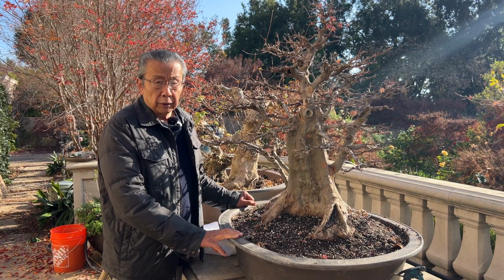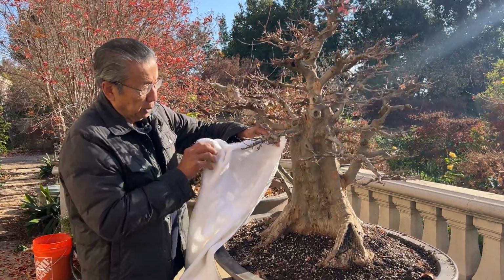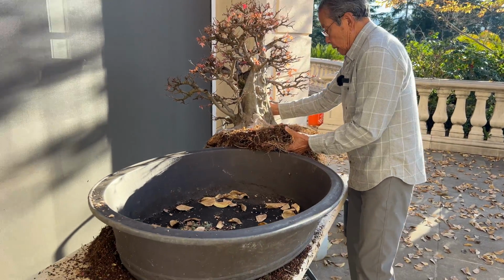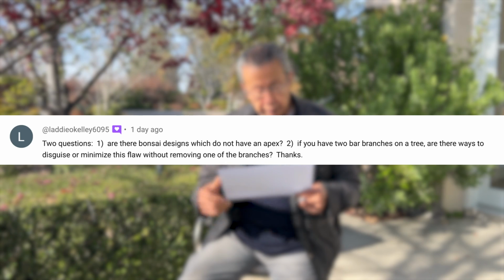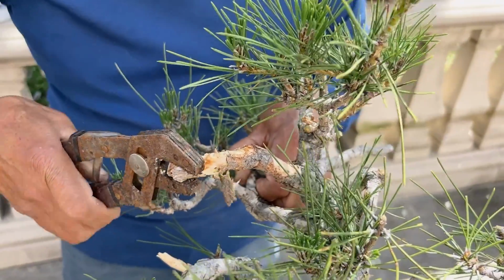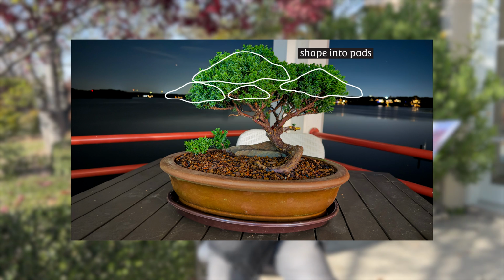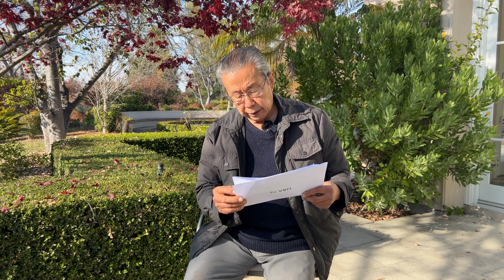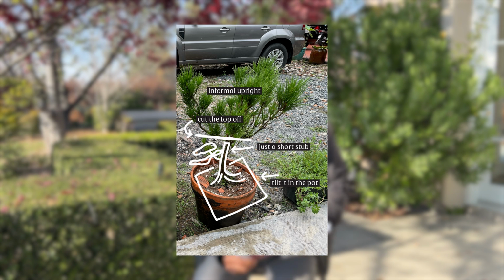How to Turn Your Garden Tree into a Bonsai | Q&A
I enjoy seeing the bonsai that this community is creating! It means a lot to me that you send in your photos and ask for my advice. I will do my best to help you shape your bonsai into your creative vision!

0:00 Trident Maple update!
3:40 Mental health benefits of bonsai
4:44 How to create bonsai apex
5:03 What to do about bar branches
6:04 Creating jins on ficus bonsai
7:15 Bonsai critique 1
8:13 Bonsai critique 2
9:32 Bonsai critique 3

To stay up to date on my bonsai, which will be available for purchase in January, please sign up for my emails at bonsaiheirloom.com.